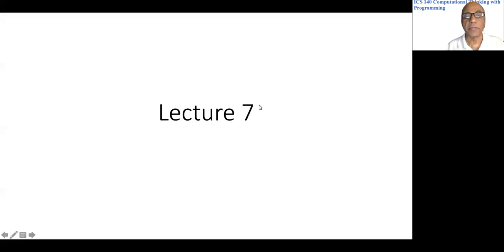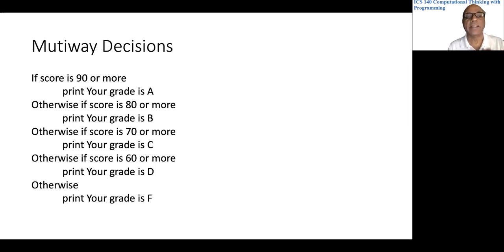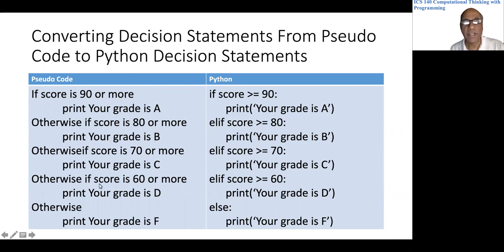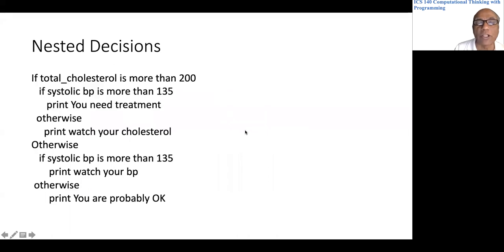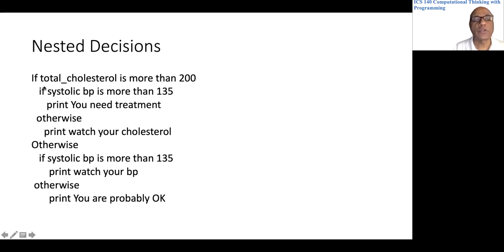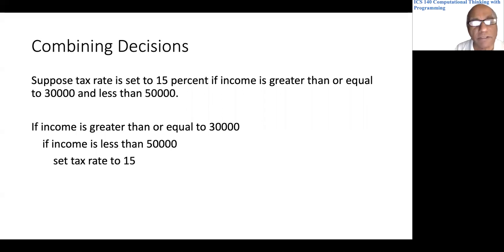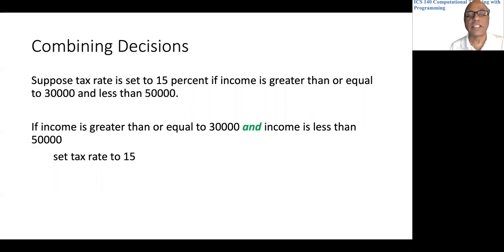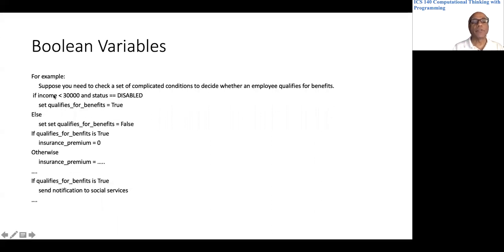ICS 140 Lecture 7 Commentary